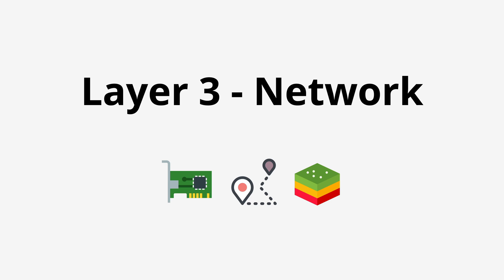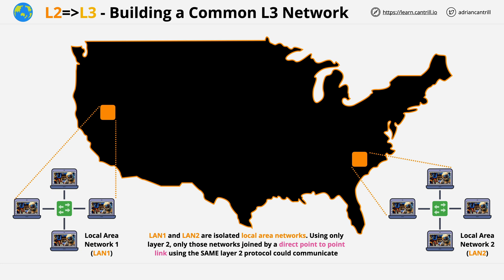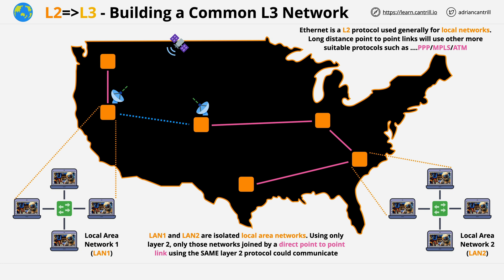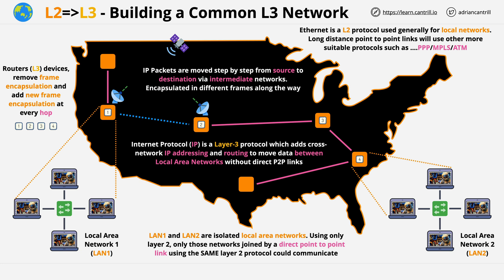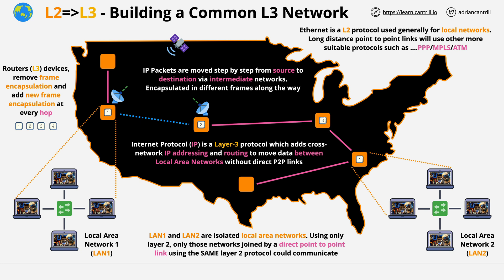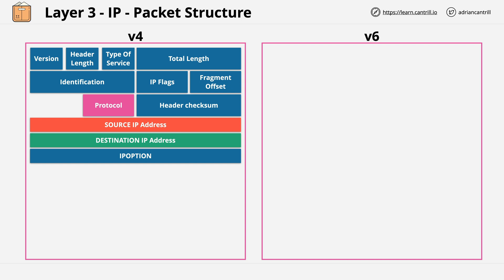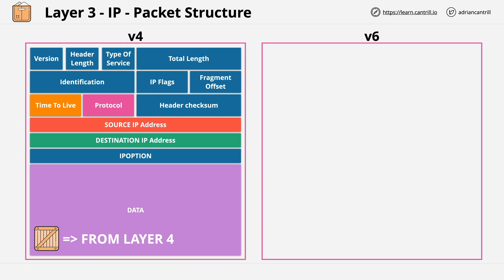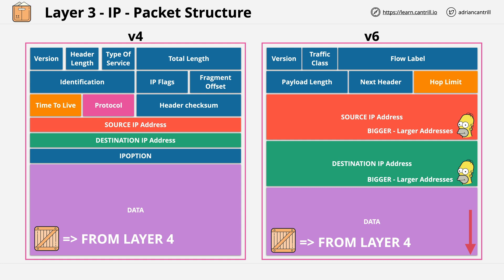Networking Fundamentals: OSI 7 - Layer 3 - the network layer - Part 1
Adrian explains Layer 3 of the OSI 7 layer model, the Network layer.
What is the Network layer and how does it work?

This is part of the networking fundamentals in Adrian's AWS associate courses.